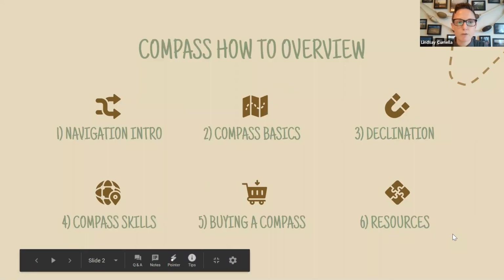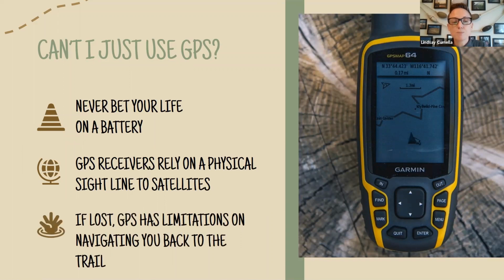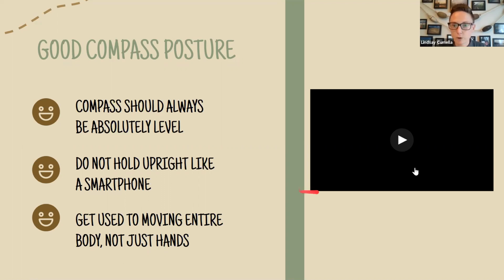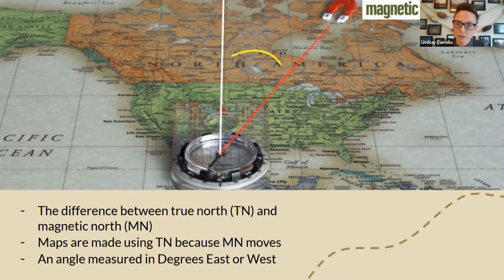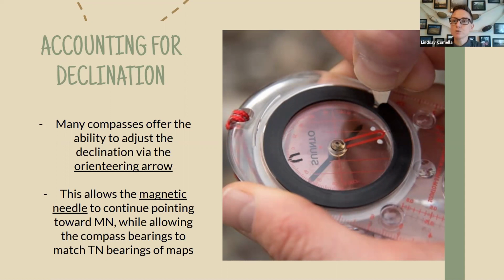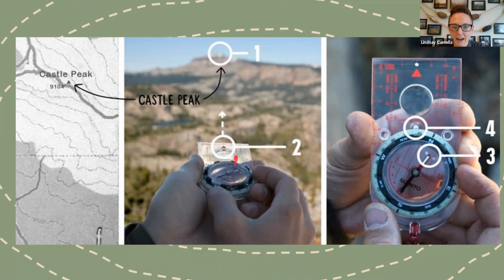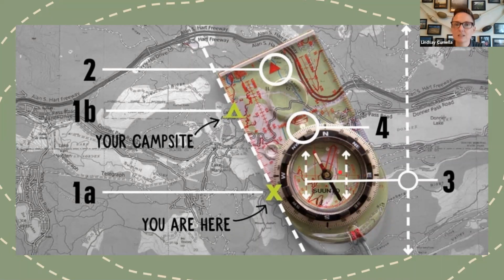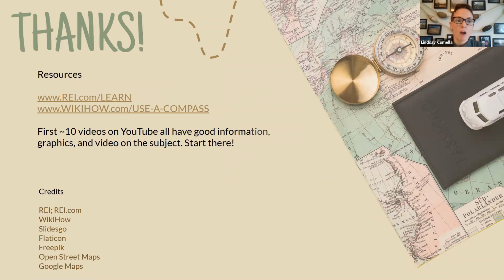How To Navigate with a Compass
Lindsay Camela from REI talks about the basics of using a compass to navigate and how to choose a compass for your needs.